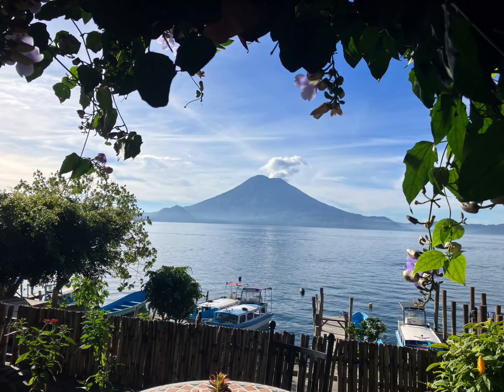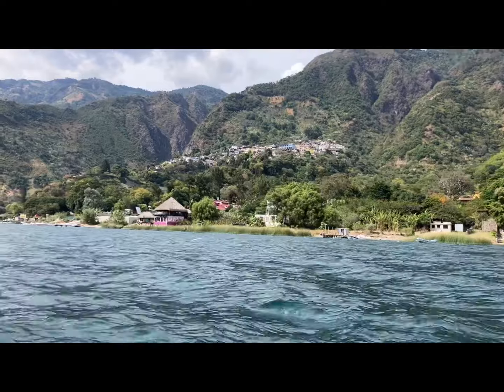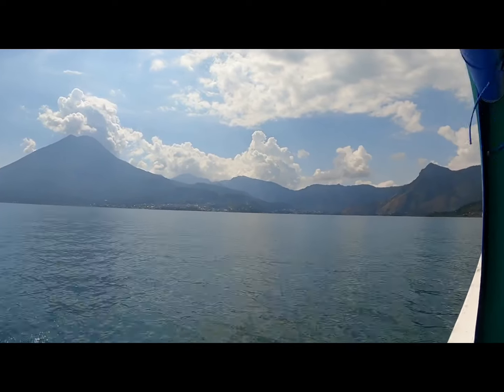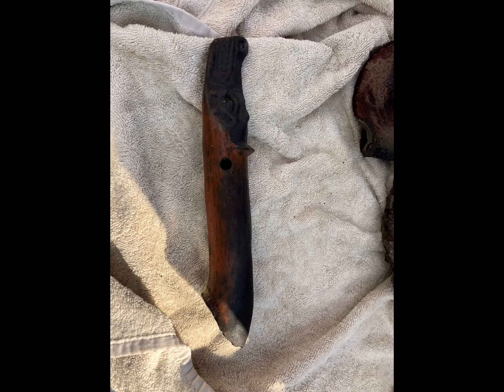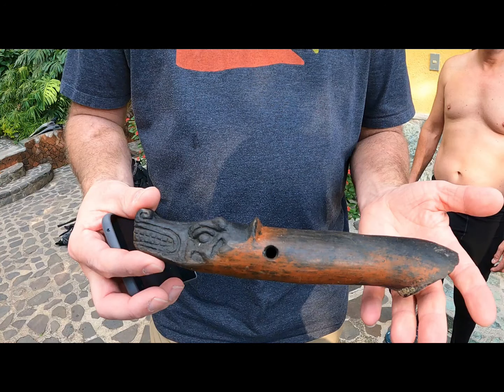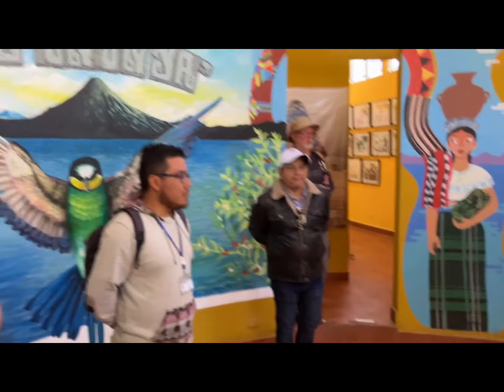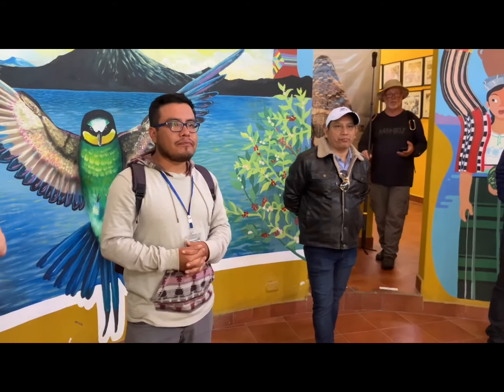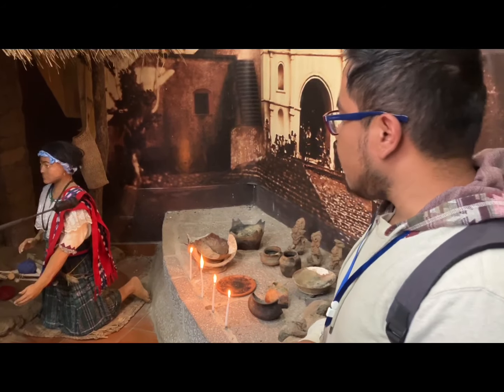Artifact hunting in Guatemala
Hunting for 1800 year old artifacts in lake atitlán. we where invited along on an Advanced diver Magazine expedition to the volcanic region of Guatemala. Watch as we search the depths for ancient artifacts.